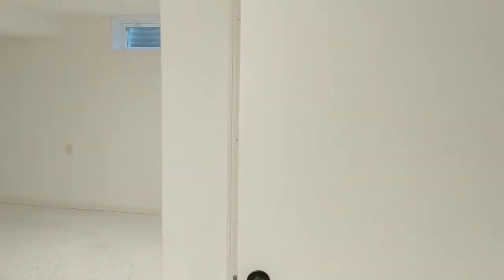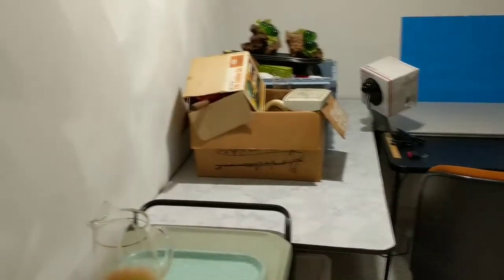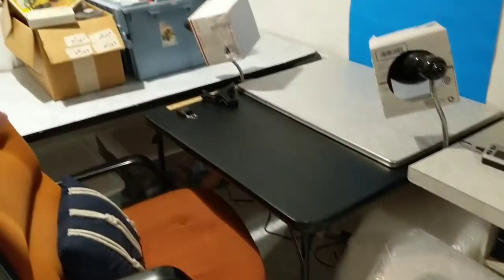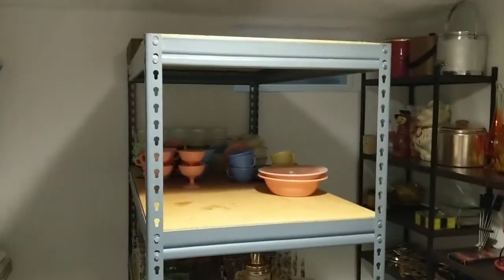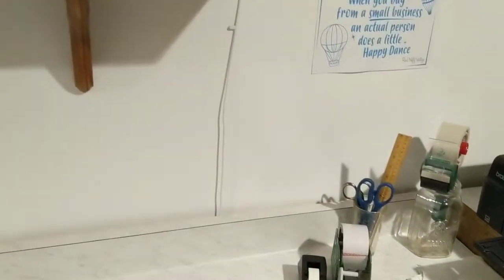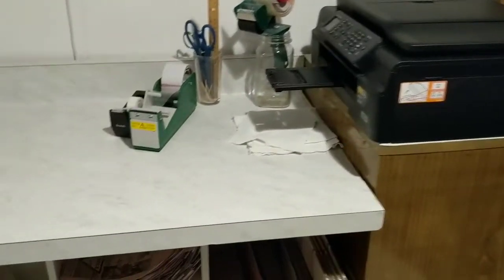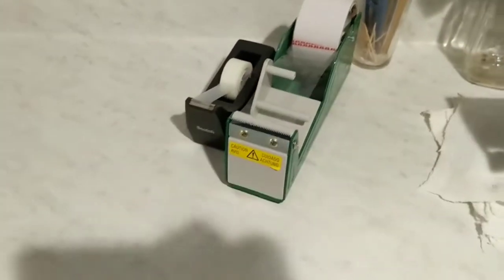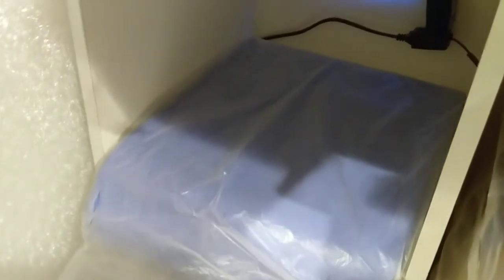2017 Etsy Room Tour - Online Selling Inventory and Shipping Room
Its finally done! Here is a tour of my freshly done Etsy room! It will be used for photographing, inventory storage and shipping!

---Supplies List---
Air Cushions:

Shipping Labels

Bubble Wrap:

Tape Dispenser (table):

Tape Dispenser (handheld):

Shipping Scale:

4x4x4 Boxes

8x8x8 Boxes

10x13 Purple Poly Mailers

Ebay Store: